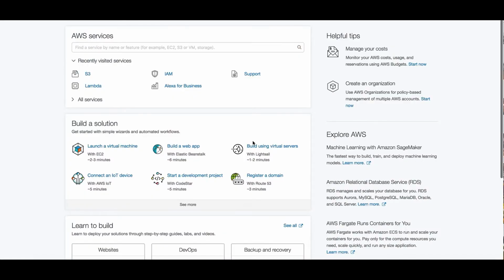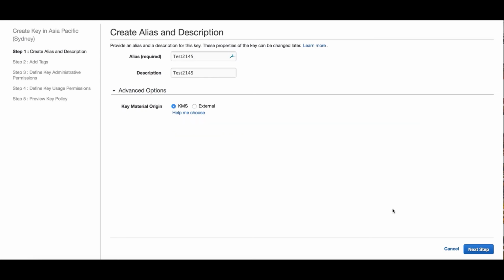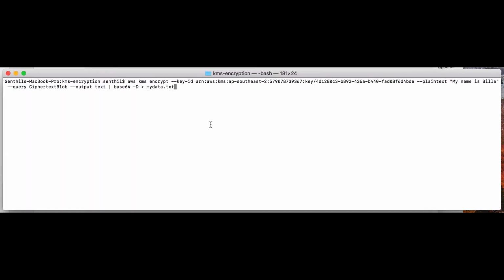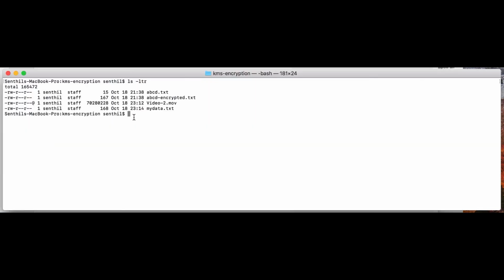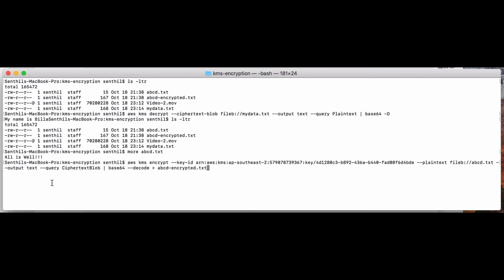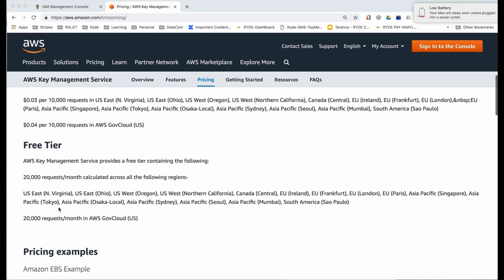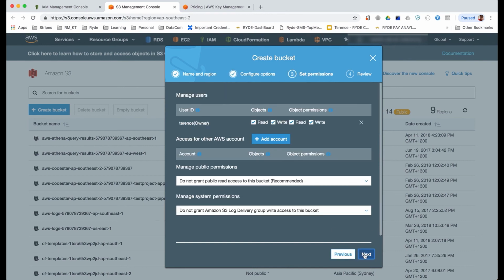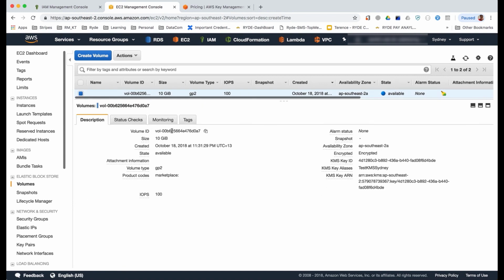AWS KMS Encryption tutorials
In this video, I have demonstrated how AWS KMS keys can be used to encrypt objects before uploading into any storage medium and how KMS can be used in S3 and EBS volumes.